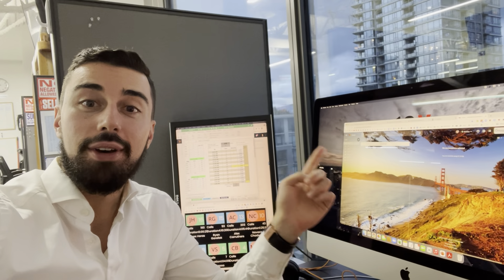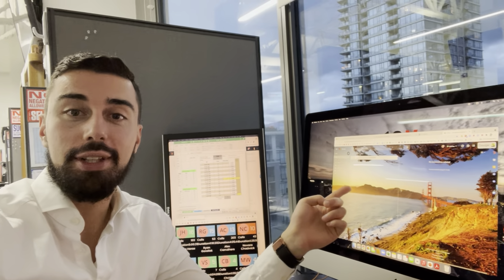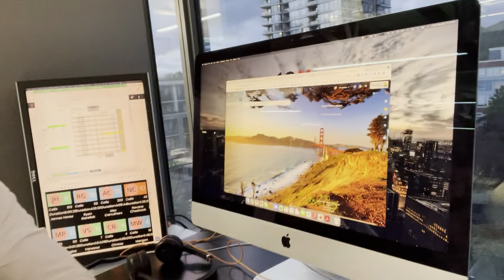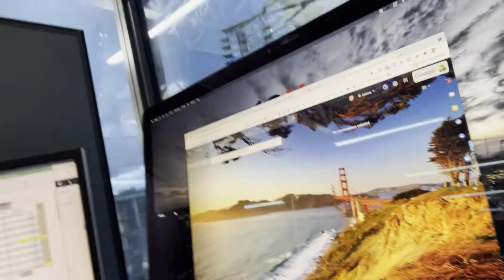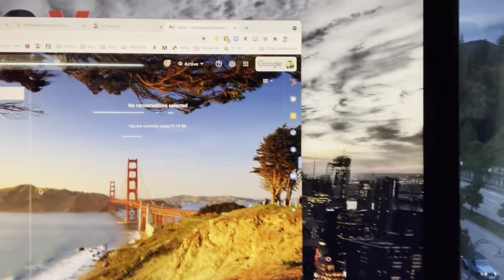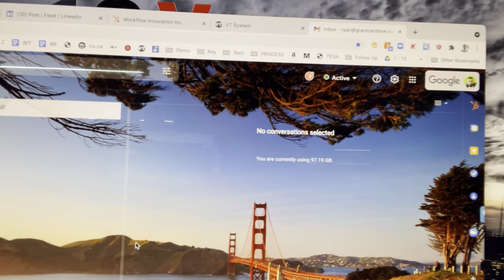Time Management Tip - Keep a Clean Email Inbox